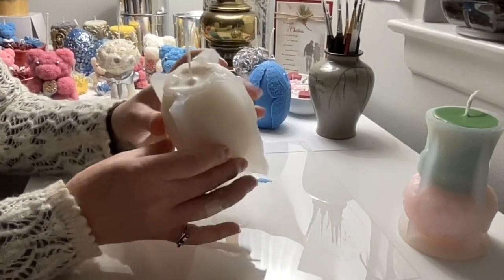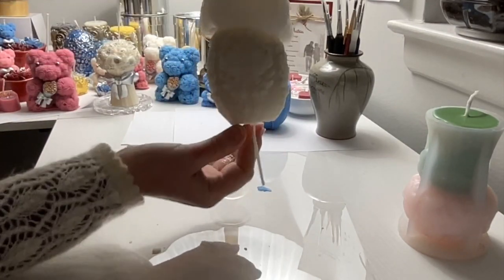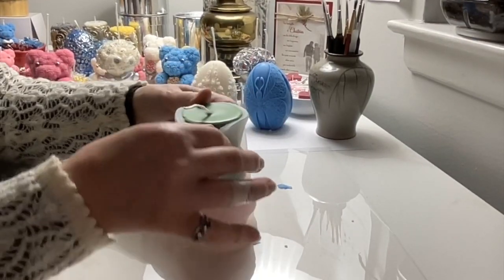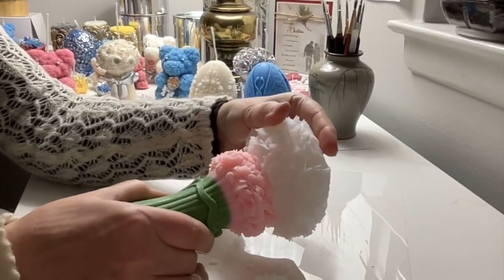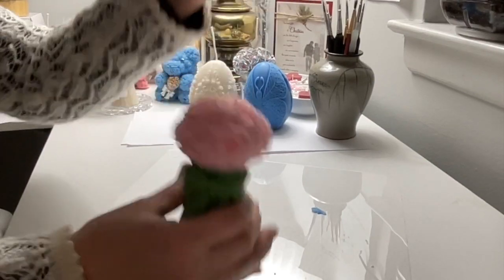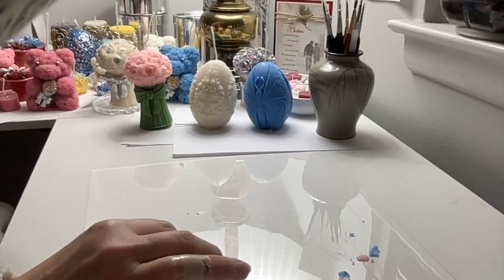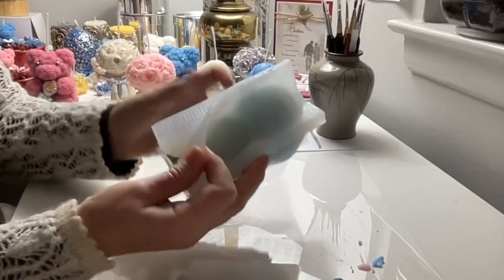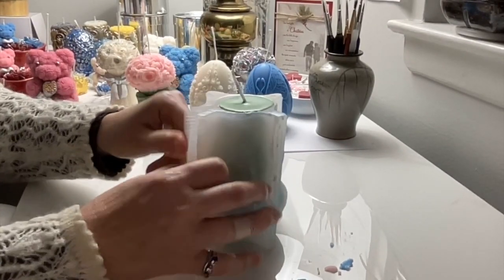How to Un-mold Candles with Flowers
I've got 5 new molds: three eggs and bouquets of flowers. In this video I am un-molding my new candles for the first time. Watch how I do it. After taking my candles from molds, I will decorate them with my favorite colors- silver and gold, and maybe other embellishment.